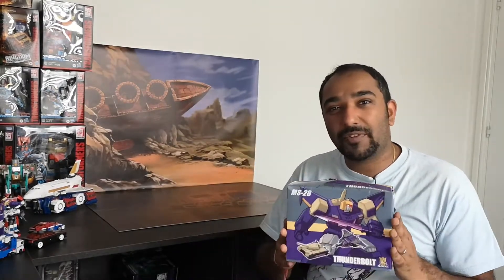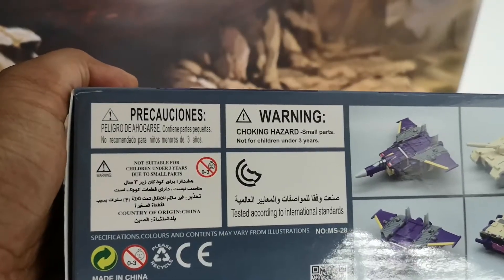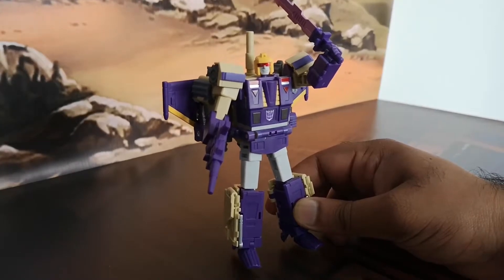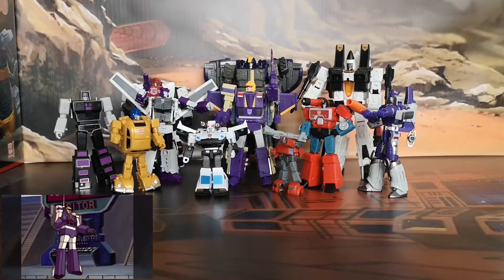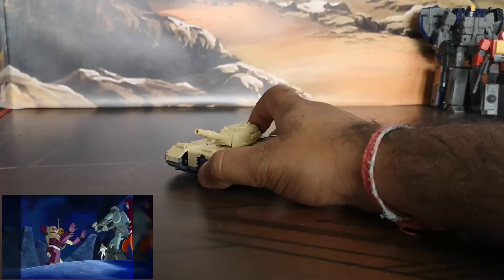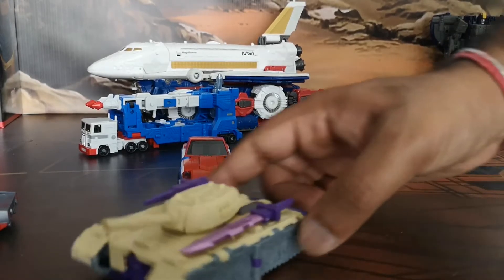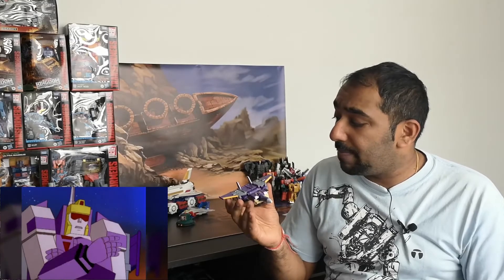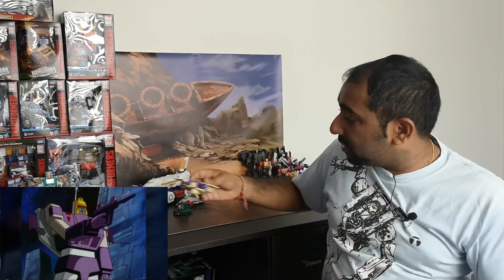Rohan's Corner EP40 - Transformers Review MFT Mech Fans Toys Thunderbolt G1 Blitzwing MS-28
This week on Rohan's Corner Im doing another Legends Review this time of MFT MS-28 a legends class cartoon accurate G1 Blitzwing!

Every week I will be doing a segment on Transformers the show ... called Rohan's corner it will be 5 minutes of goodness on everything and anything Transformers from Toy Reviews to my top 5 favs to in depth discussions about the fandom.

Join me here and join us on Transformers the show every week!